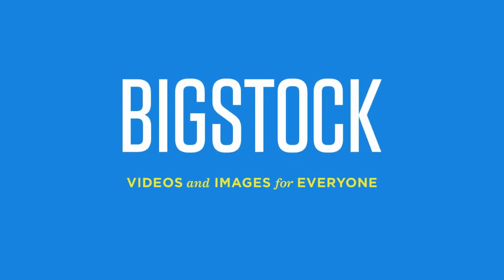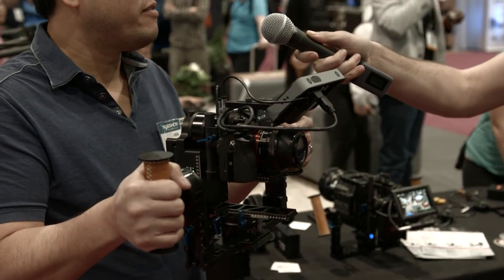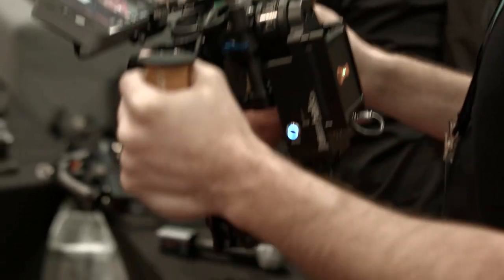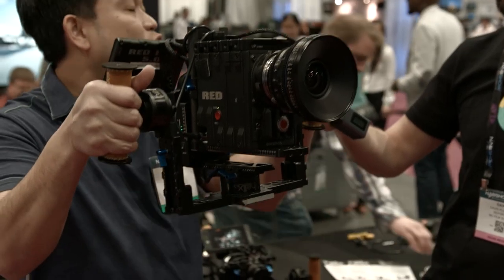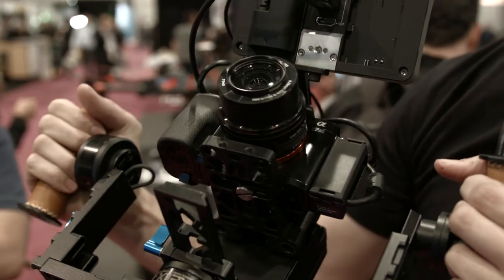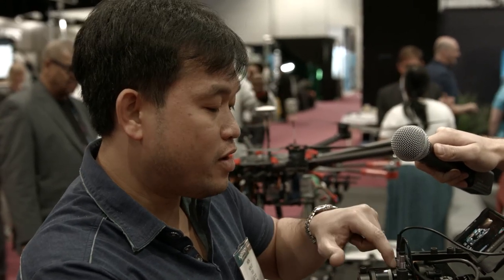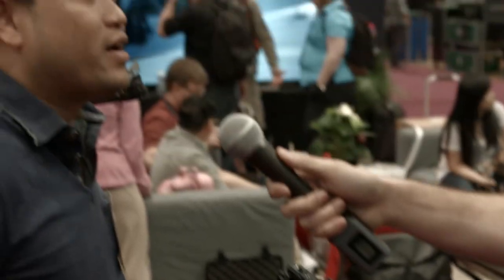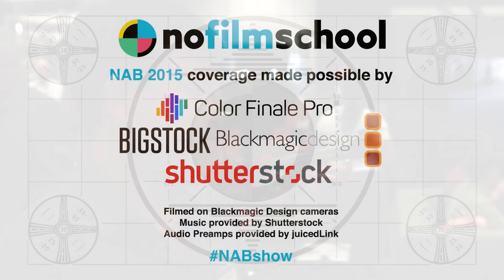A Sub $3K Gimbal for DSLR Filmmakers: Meet the Letus Helix Jr.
The smaller Letus Helix Jr. gimbal is geared more toward DSLR and mirrorless cameras, like the GH4 and A7s, and costs less than $3K.